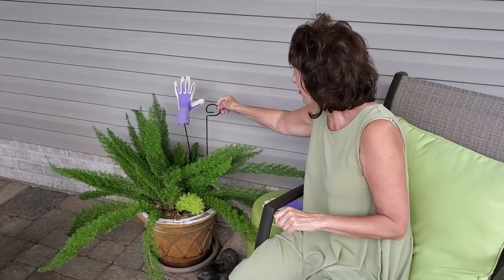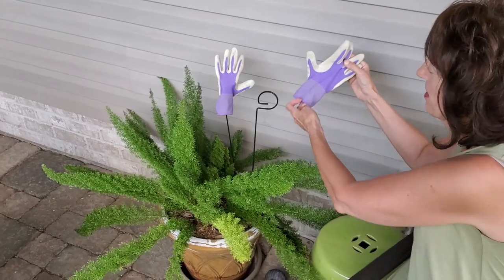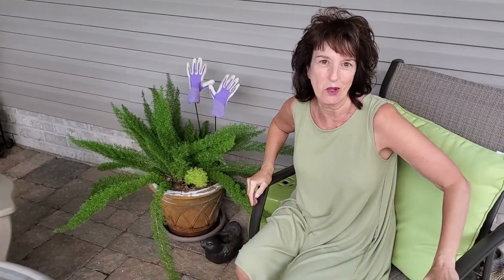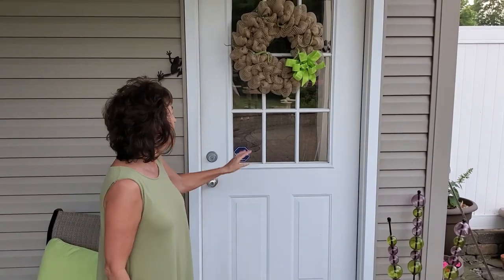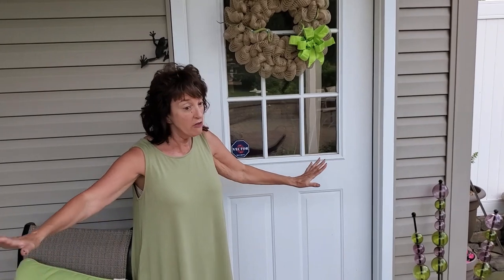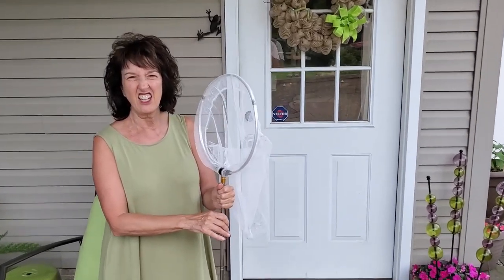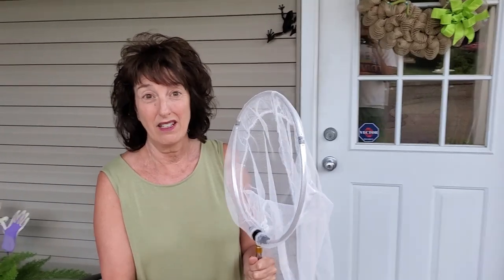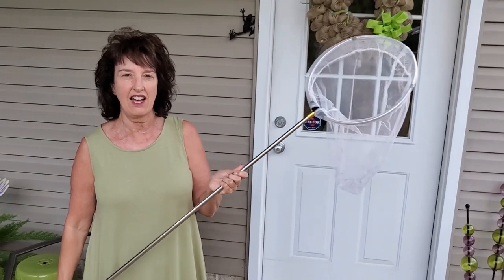Spice Dawn: Gloves, nets and rubber snakes!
Tips for dry gloves and net for saving birds.